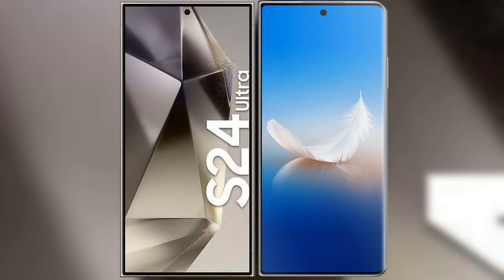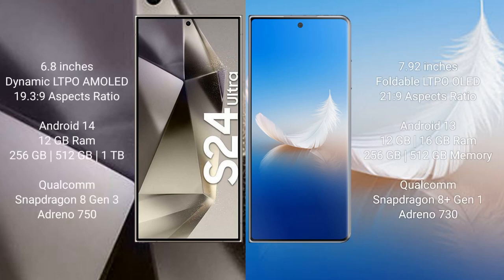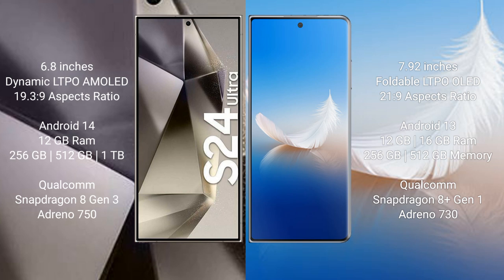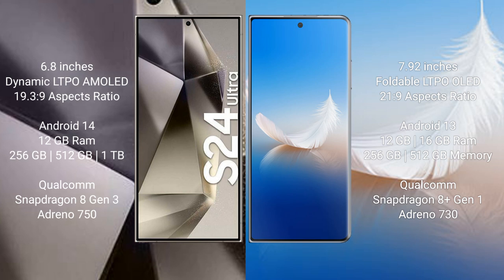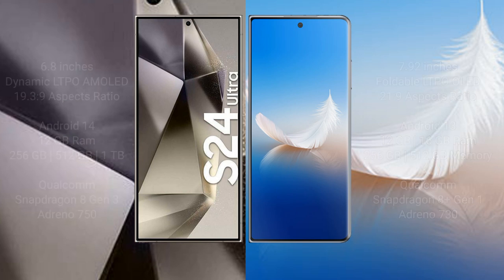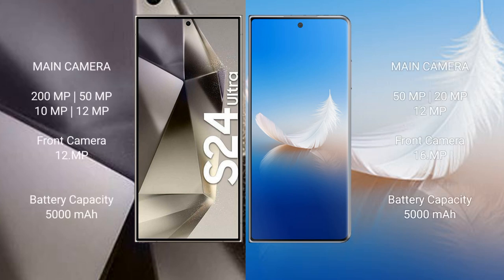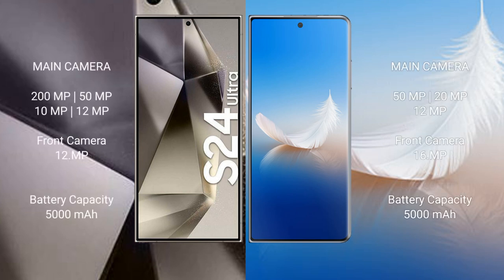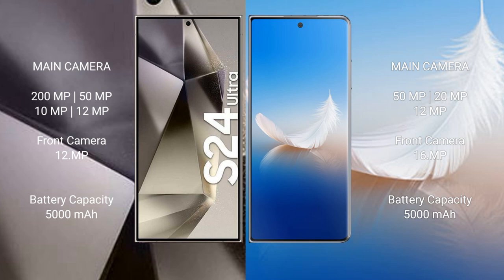Samsung Galaxy S24 Ultra vs Honor Magic Vs 2 Review